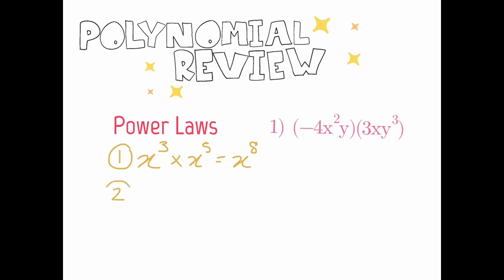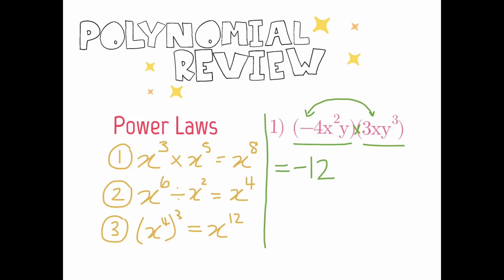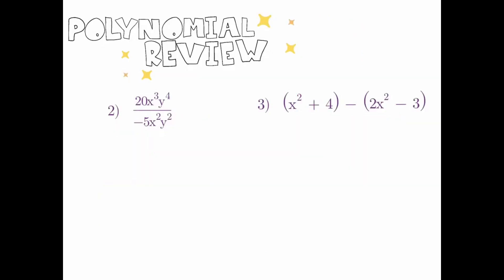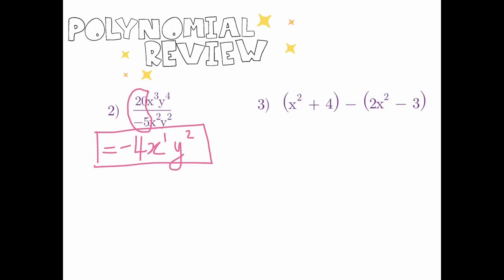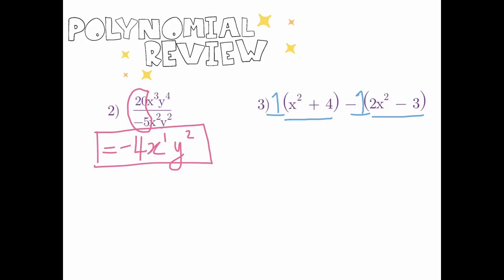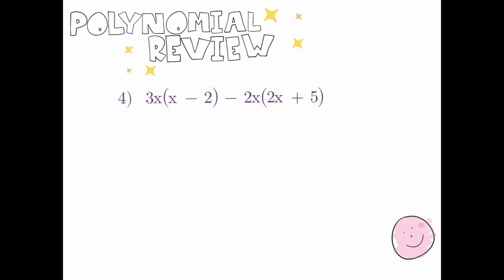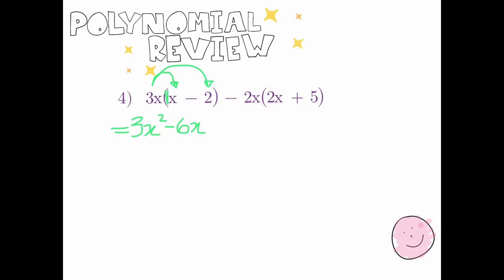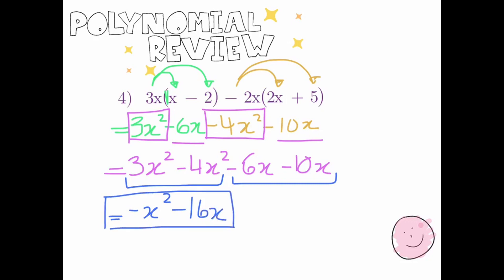Grade 10 Academic Math: Polynomial Review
Unit 4 - Algebra (Lesson #1)
Learn about mutliplying and dividing monomials and review the distributive property.